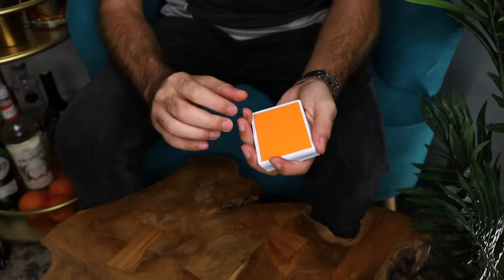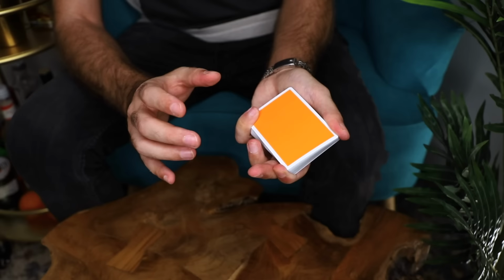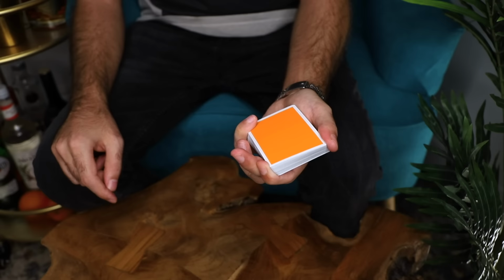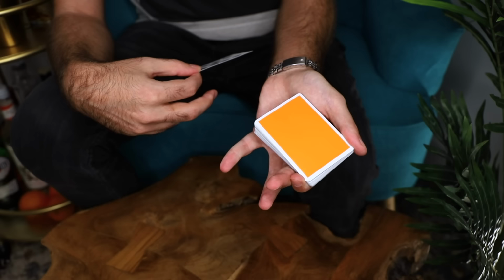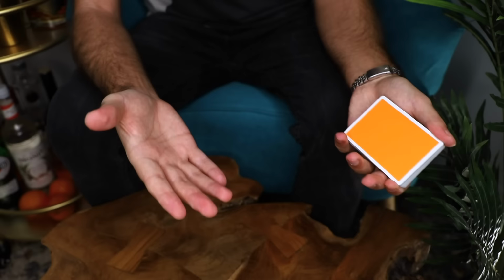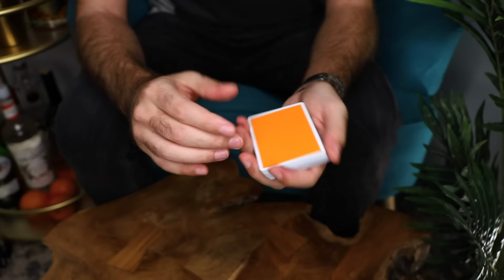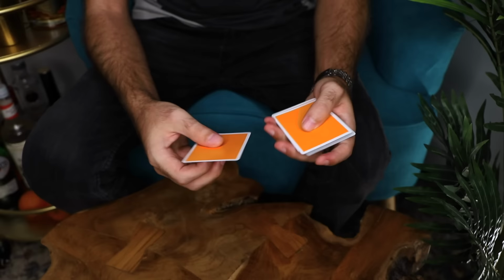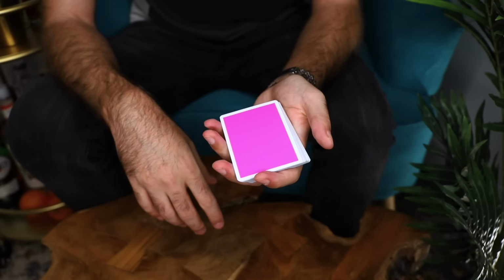VISUALLY Shoot Cards From The Deck - TOP SHOT CARD TRICK (TUTORIAL)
Today's card magic tutorial - learn how to do the top shot, a visual card move where you shoot cards from the deck. This is my favorite card shot because if comes out face up from a face down deck. Few applications taught! Enjoy!